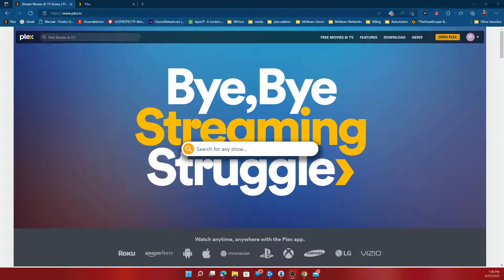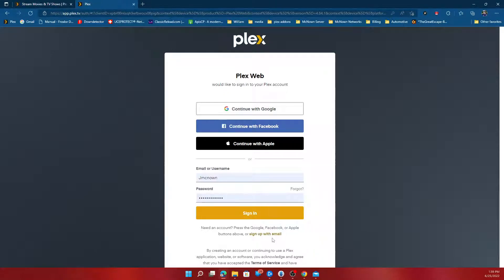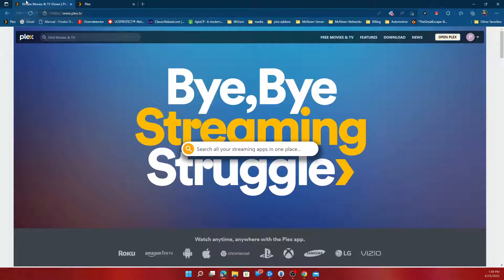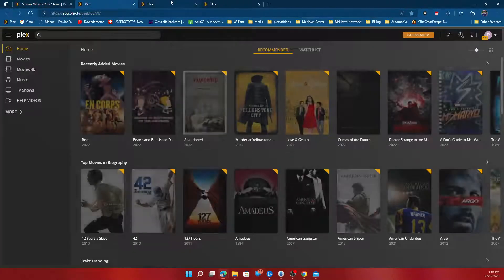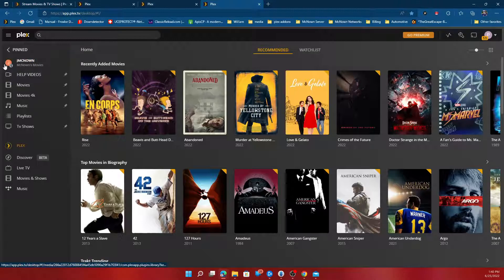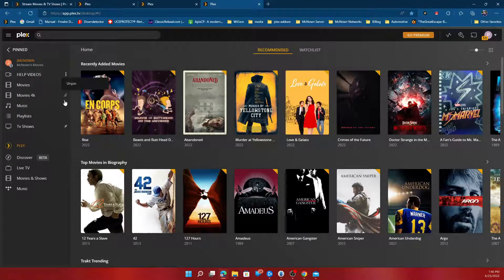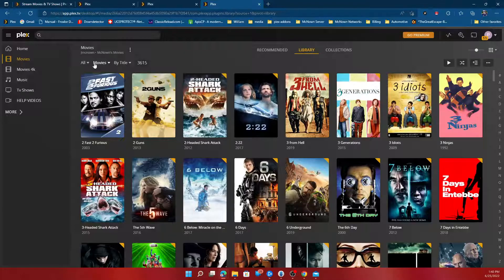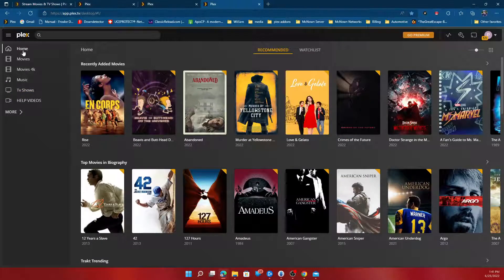How To Accept Plex Invite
Quick walkthrough on how to accept my plex invite you may also use this on any Plex invite!